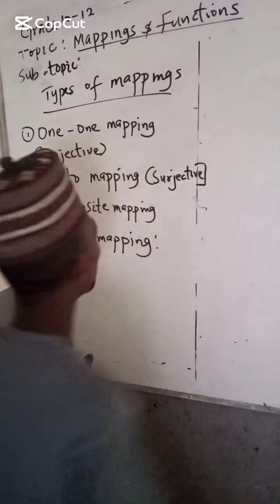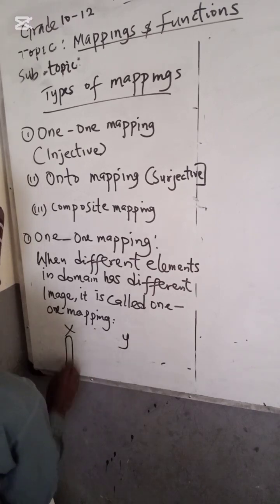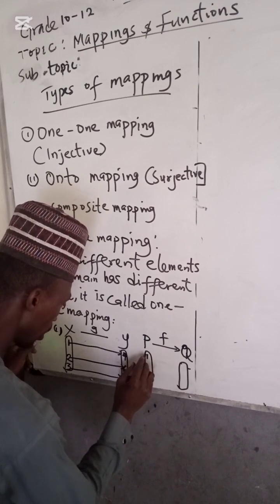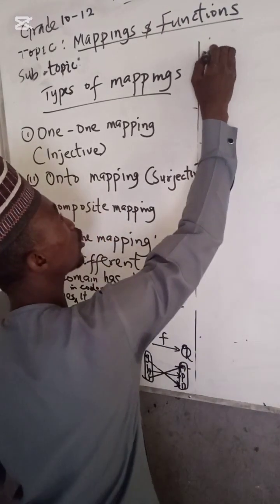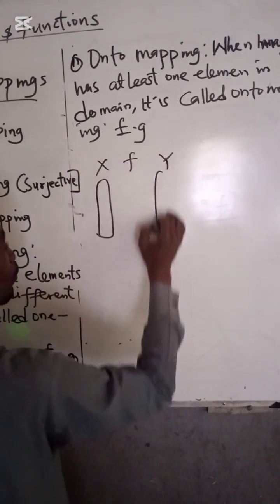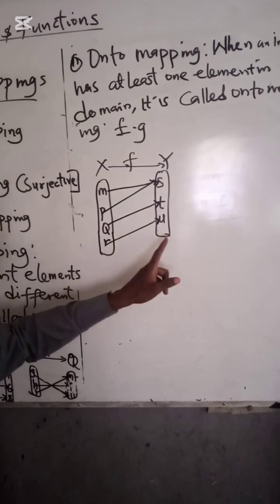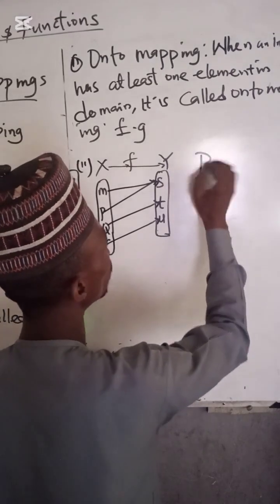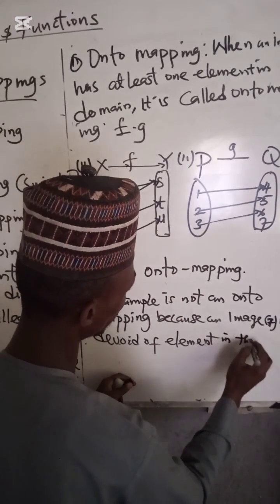Kinds of mappings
00:00 introduction to  Types of mapping
‎00:31 Explanation of one-one(injective) mapping
‎04:10 Detailed explanation of Onto mapping (surjective).
‎09:51Summary on the two mappings Explained.